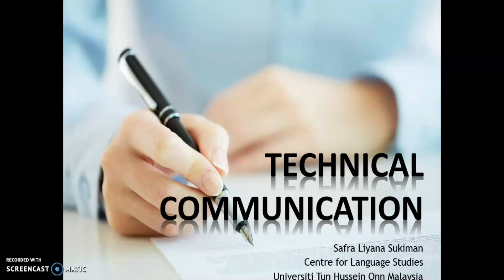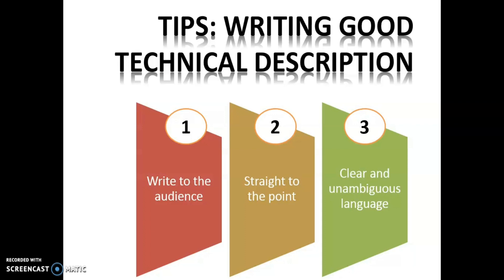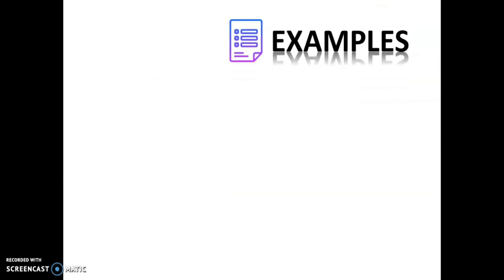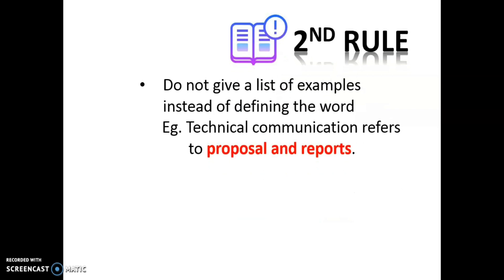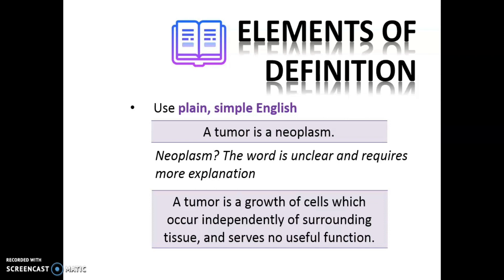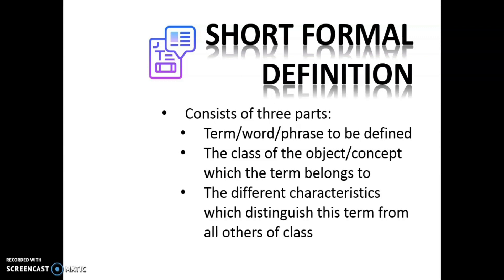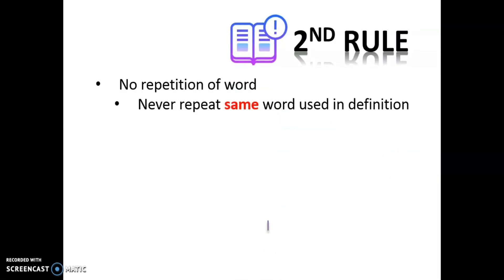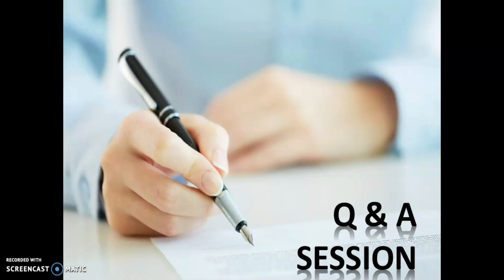Academic Communication: Technical Description and Technical Definition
Hi everyone. In this lesson, you will learn about Technical Description and Technical Definition (Short Formal Definition) - a continuation of Technical Communication topic. Ready? Just click on the play button!